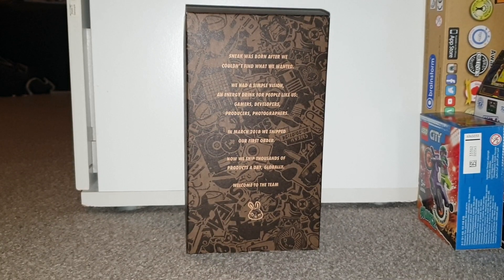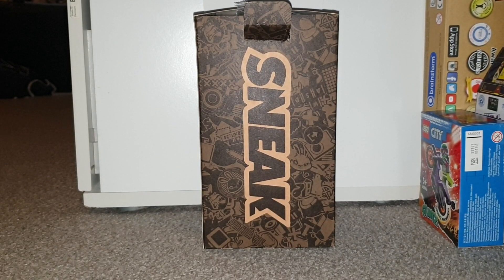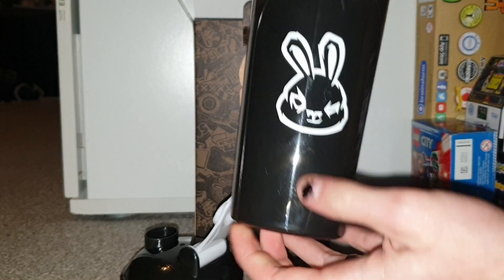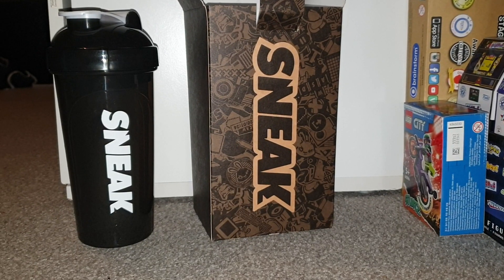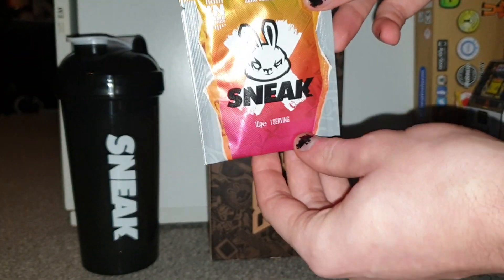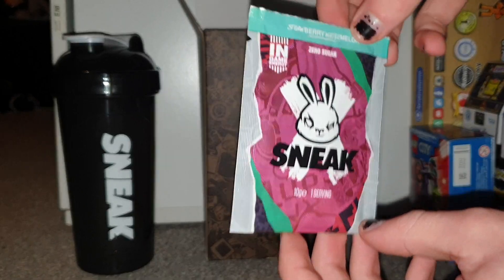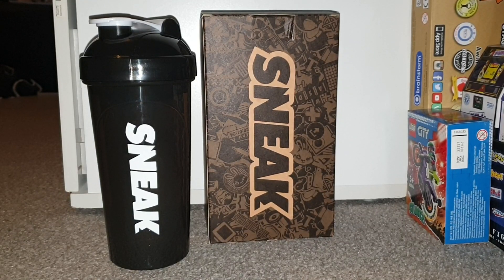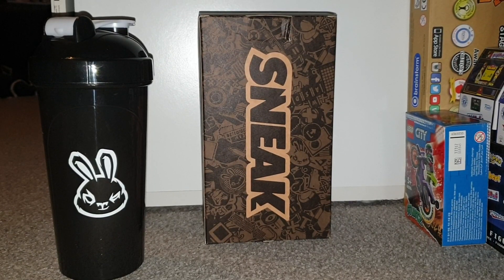Sneak Starter Bundle